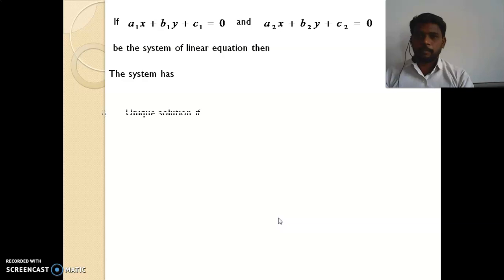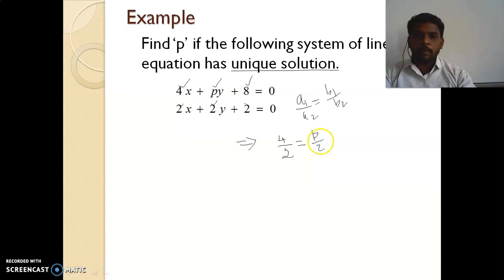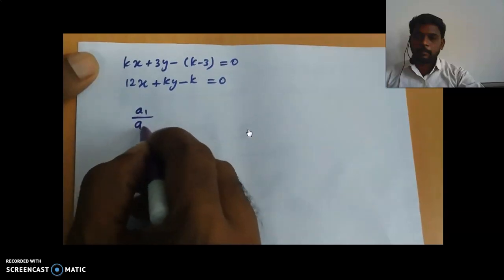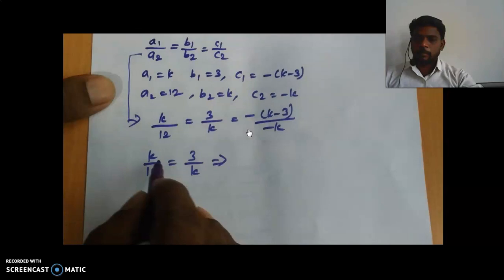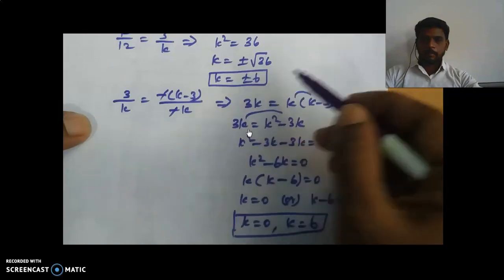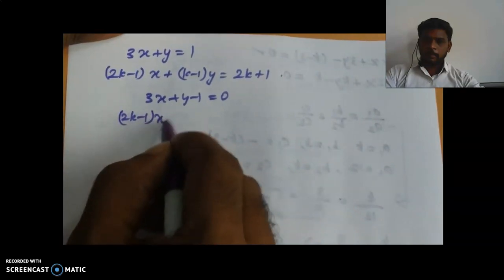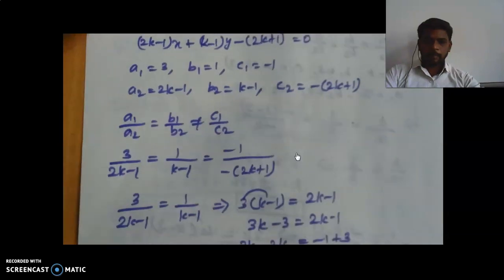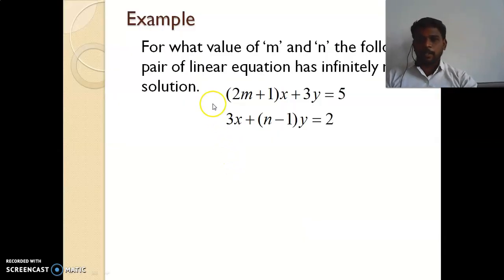GGVS10 SM CH3 PAIR OF LINEAR EQUATION IN TWO VARIABLES P6